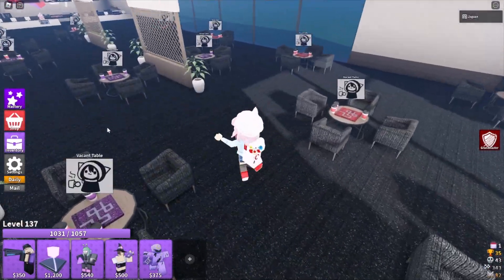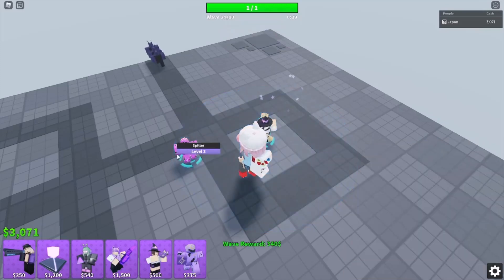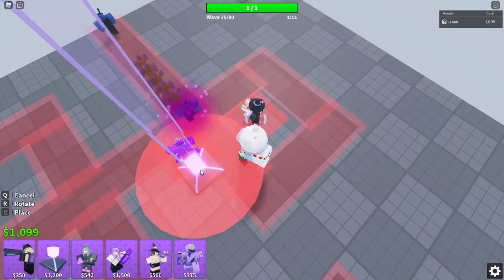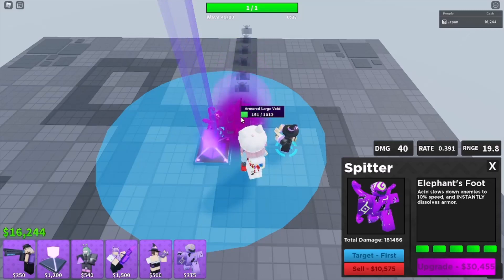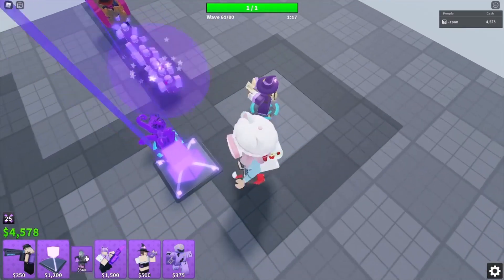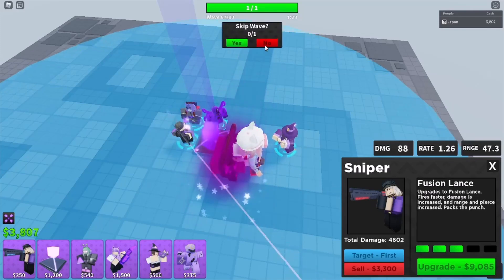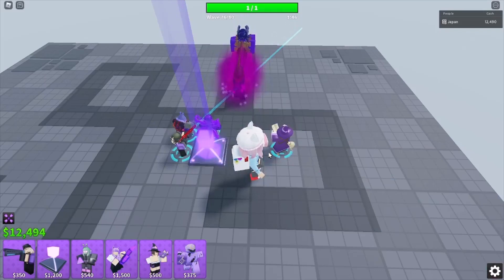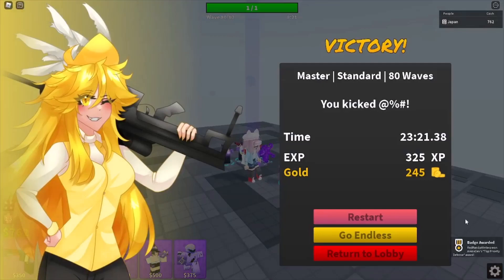How to Get Top Priority Defense (Arena : Tower Defense)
What's up boards~? In this video I show you guys how to get the Badge Top Priority Defense in Arena : Tower Defense lots of "Defense" I want thank u for watching!